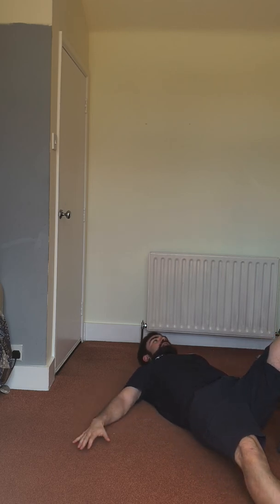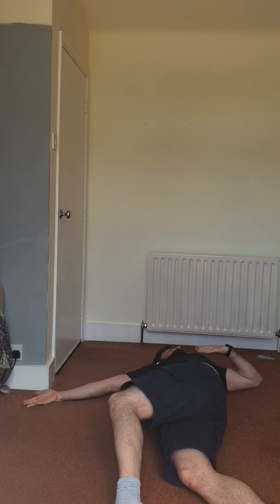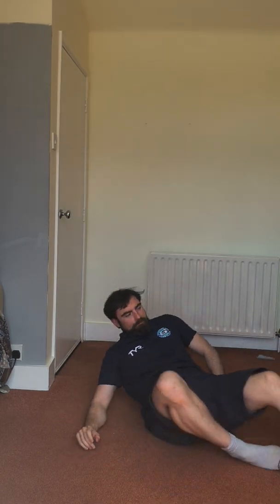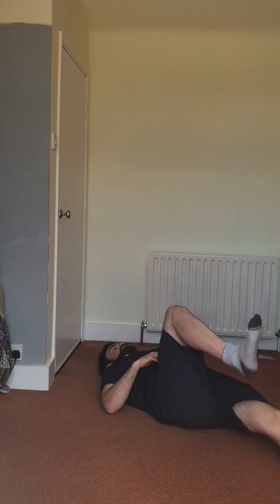Post Session Recovery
Post-pool recovery stretching for all squads